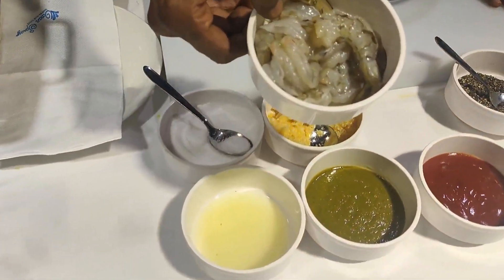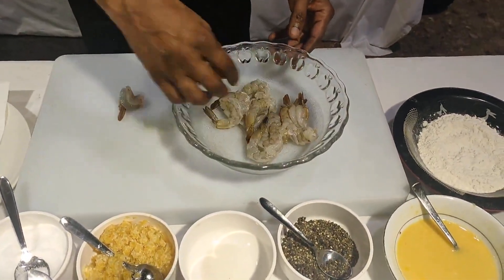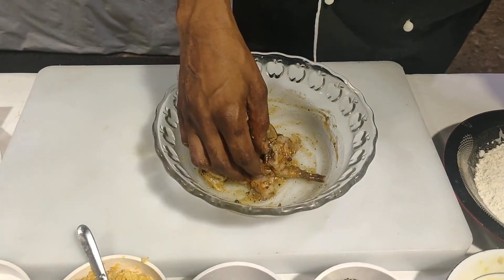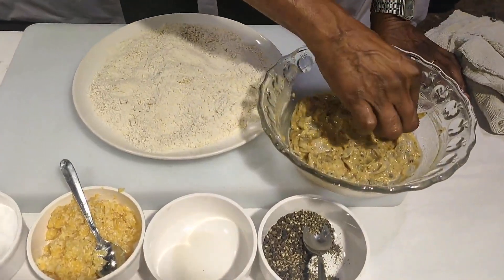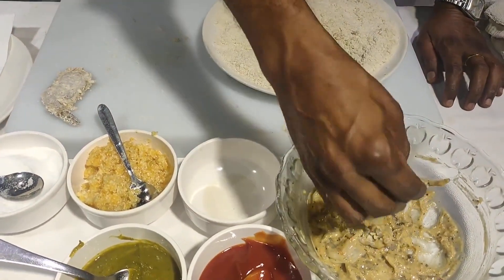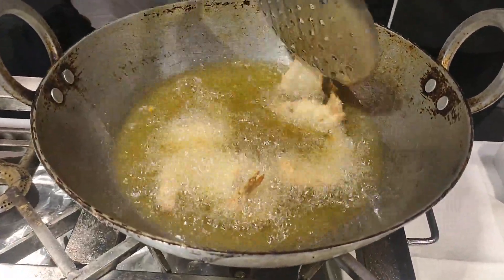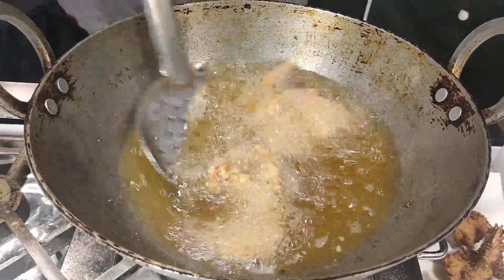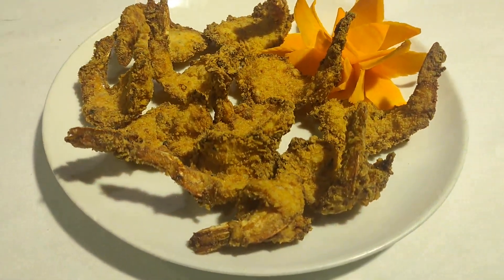Oceanspray Culinary Guide EPISODE-40 Butterfly Prawns